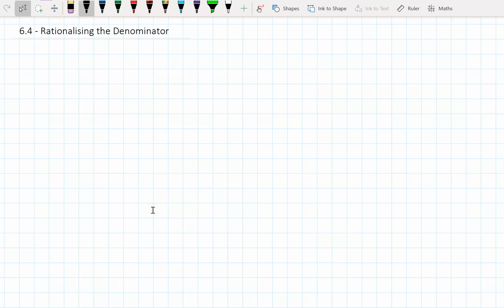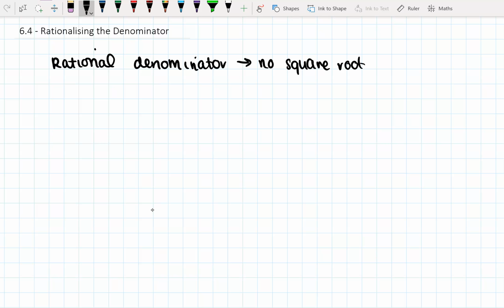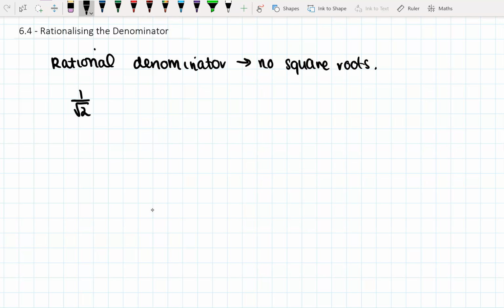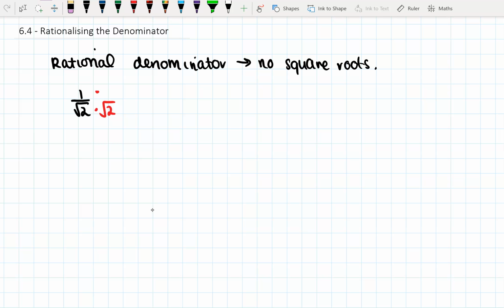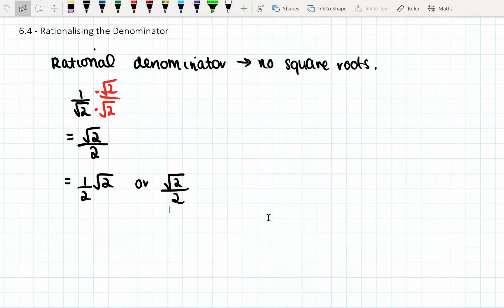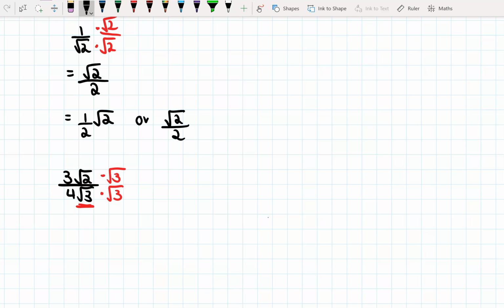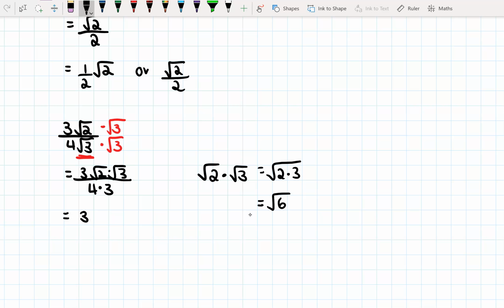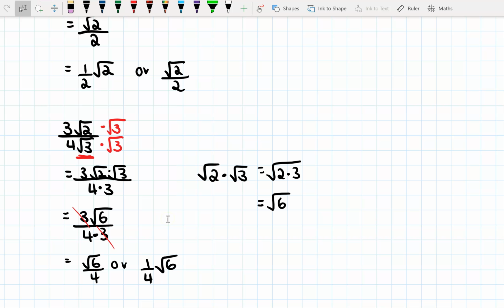vwo3 - Mathematics - Ch6 - 6.4 - Rationalising the Denominator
Hoofdstuk 6